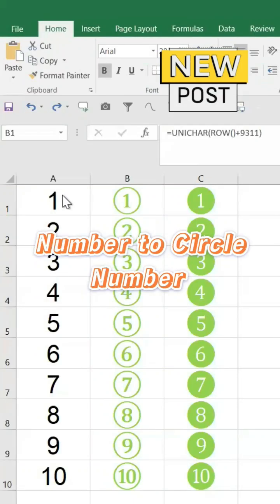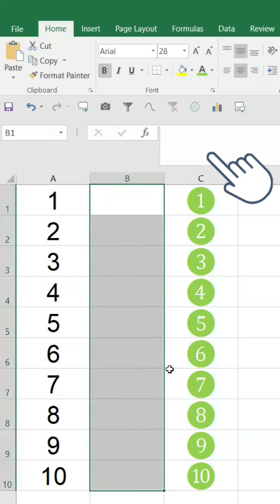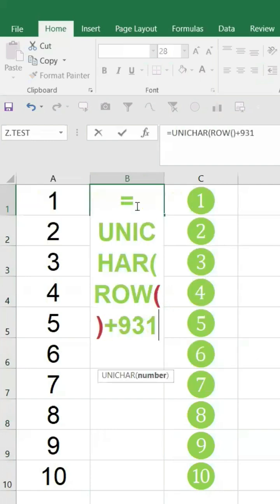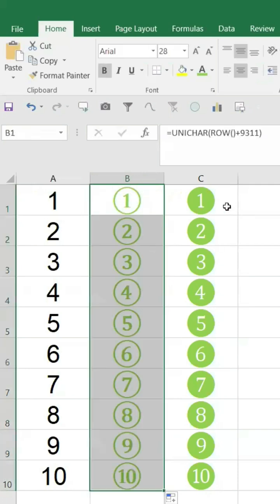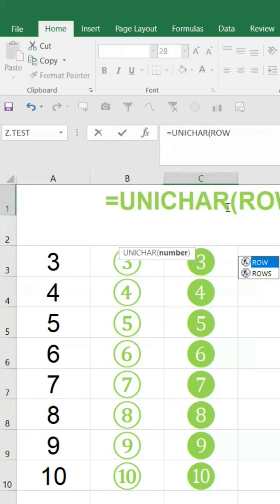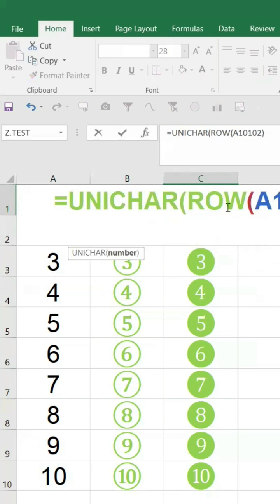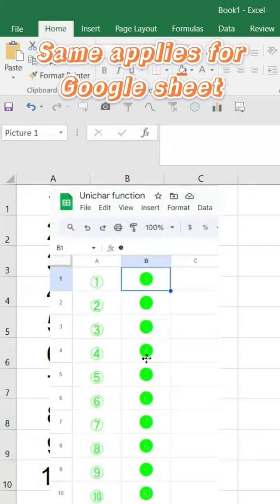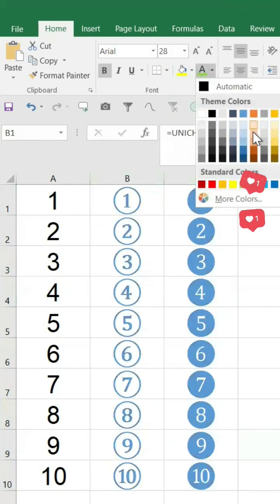How to Type Circled Numbers /Alphabets in Excel [ ①② ❷❸❹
In this video, we're going to learn How to Type Circled Numbers /Alphabets in Excel [ ①② ❷❸❹ This is a useful tool for data analysis in excel

If you're looking to learn and upskill, then this video is for you! We'll show you step-by-step for everything in Excel, and then explain some of the features and tricks that this tool has to offer. After watching this video, you'll be able to master in Excel with ease!